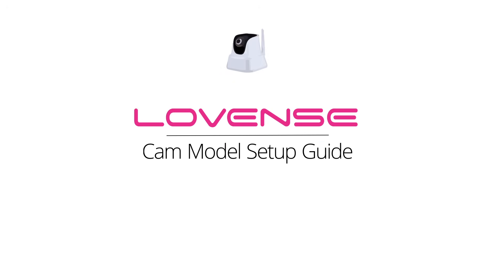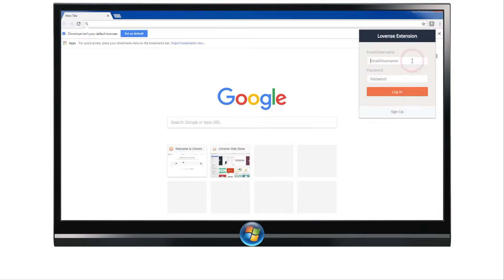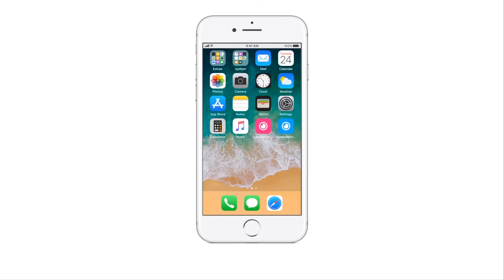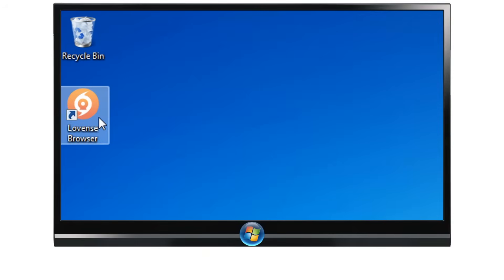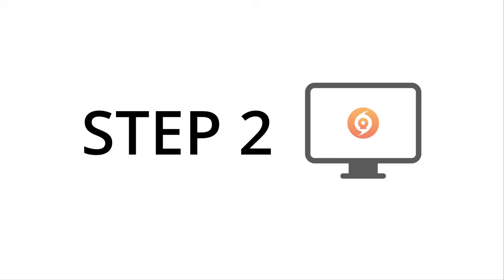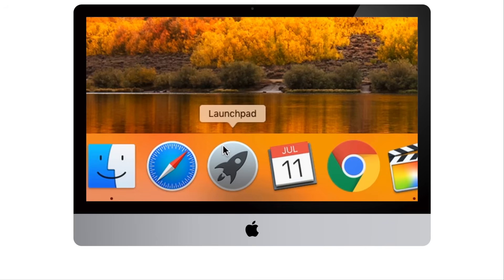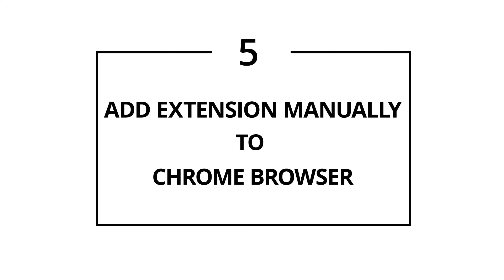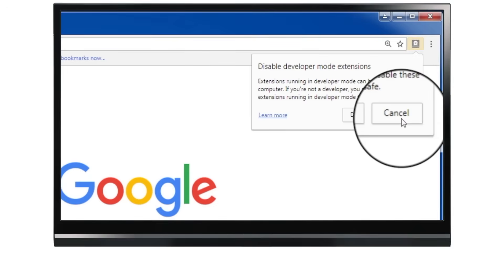Cam Model Setup Guide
This Cam Model Setup Guide Covers:
0:15 1. Smartphone/Tablet + Windows PC
4:30 2. Lovense USB Bluetooth Adapter + Windows PC
7:39 3. Mac
11:23 4. Add Extension Manually To Firefox Browser
12:39 5. Add Extension Manually To Chrome Browser